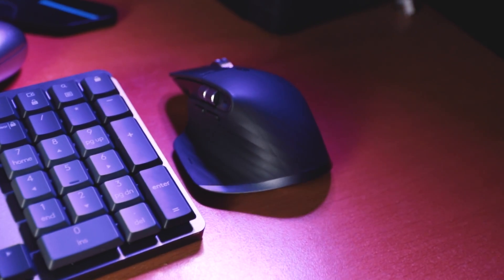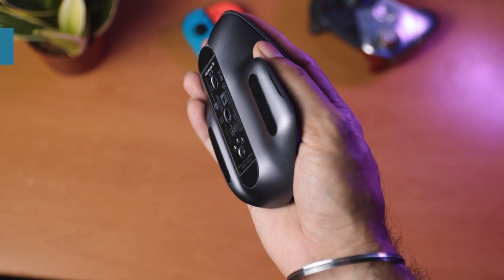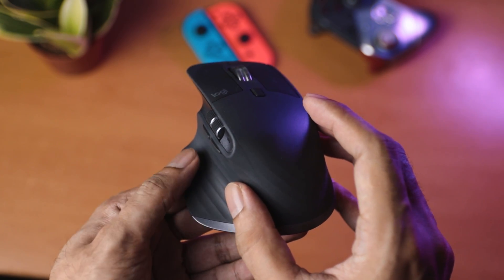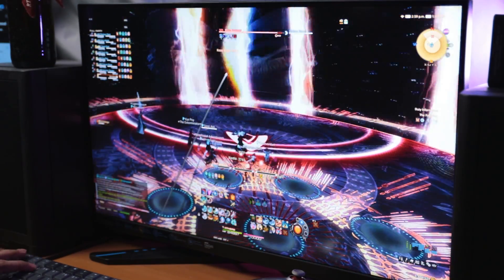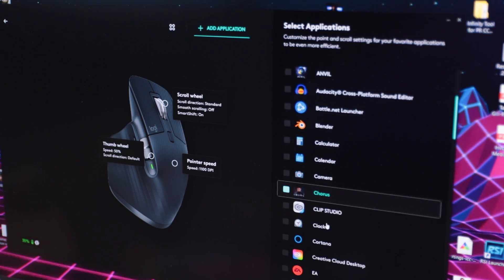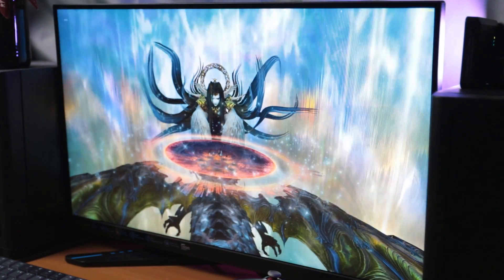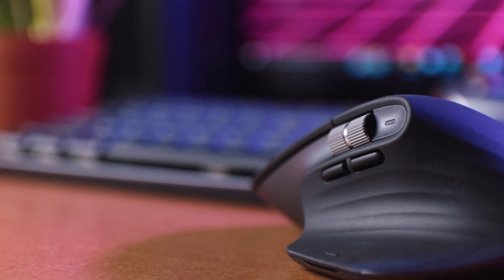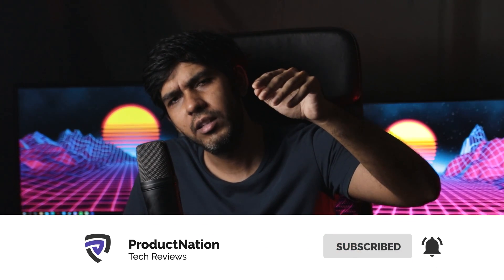Can You Game On The Logitech MX Series?🤔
The Logitech MX Series are great devices for productivity. But the more important question: Can you game on them?

Tarvin took both the MX Mechanical and MX Master 3S and tried them out on gaming. Here's what he has to say.

Time Jumps -
0:00 - The Logitech MX Series
0:28 - Previous Experience with the Master 2S
0:51 - Logitech MX Master 3S
1:15 - Design Changes
2:17 - Tracking Issues?
2:43 - Logi Options + (Mouse Features)
3:31 - Logitech MX Mechanical
3:48 - Low Profile Switches
4:08 - Gaming Experience
4:29 - Logi Options+ (Keyboard Features)
4:48 - Keyboard's Build Quality
4:56 - Can You Game On Them?

Check us out!